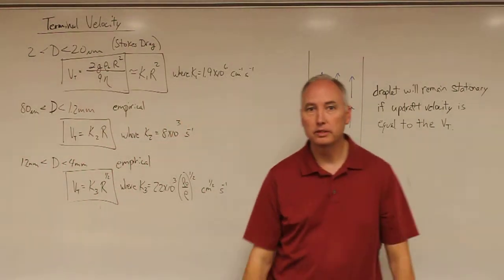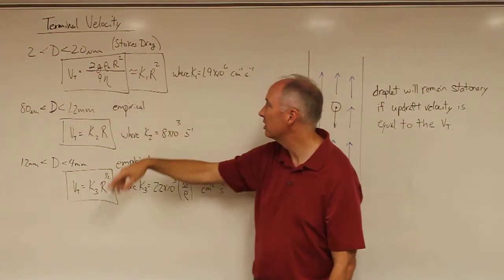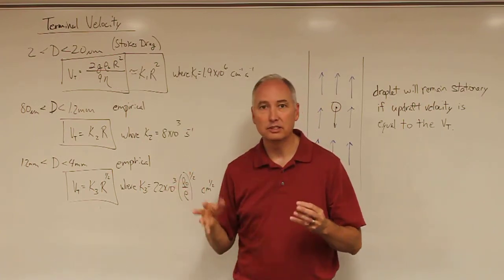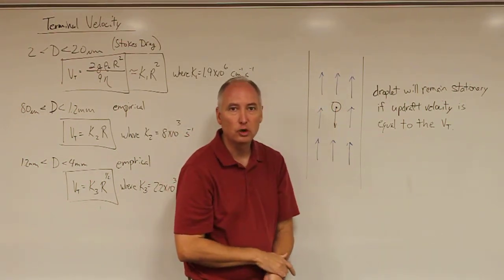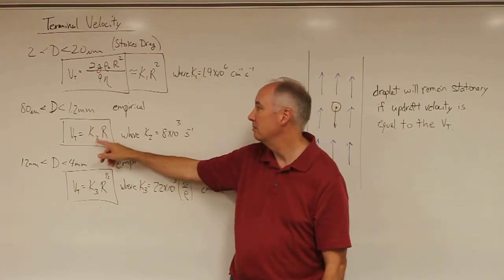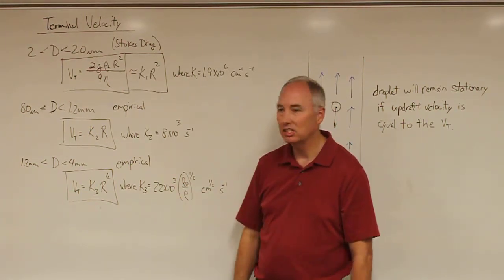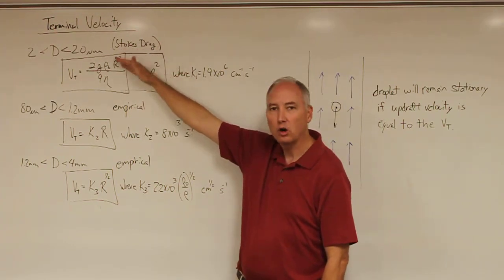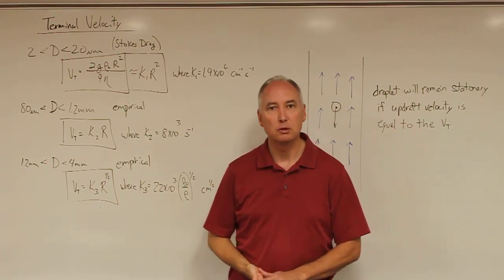Lecture21 Terminal Velocity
ATMOS 5000 Lecture 21: Droplet Terminal Velocity